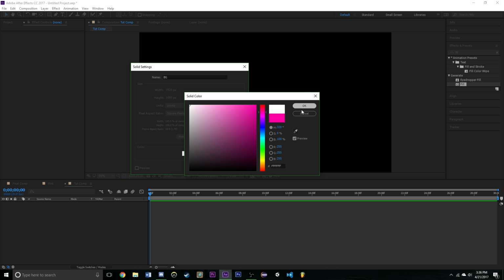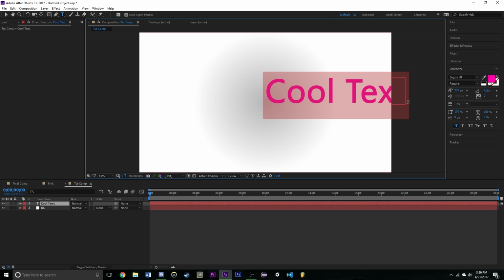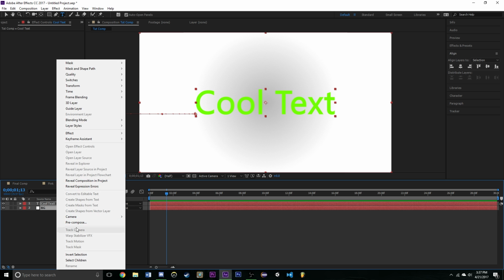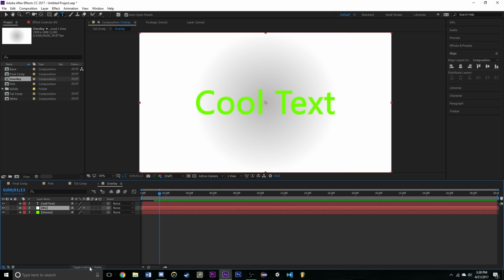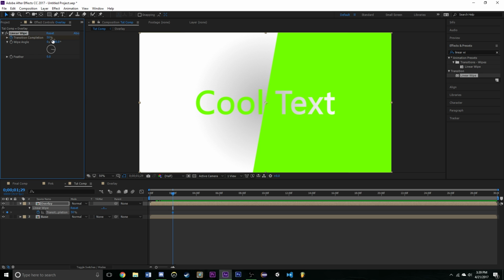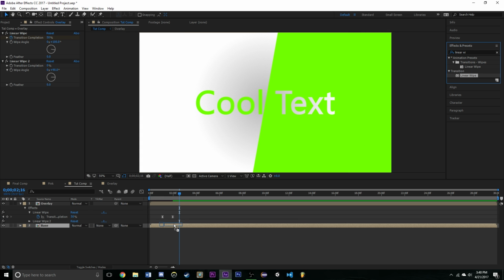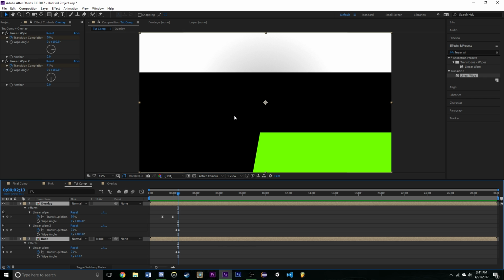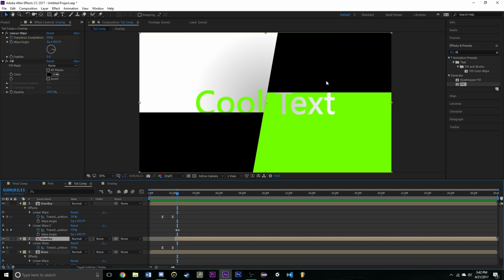Create Text/Color Inversion - Adobe After Effects CC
I don't know why i decided to make this but ye.

♥ Subscribble! ♥